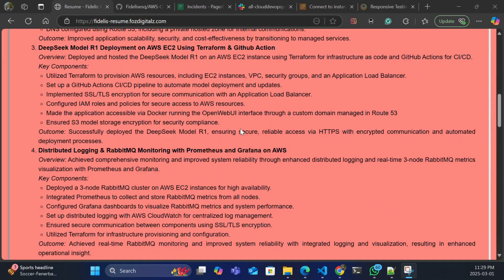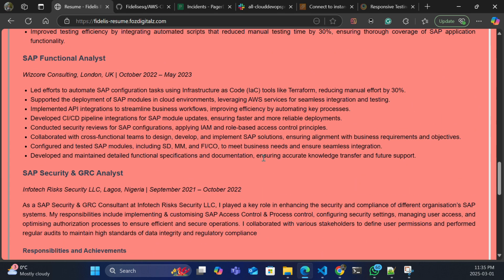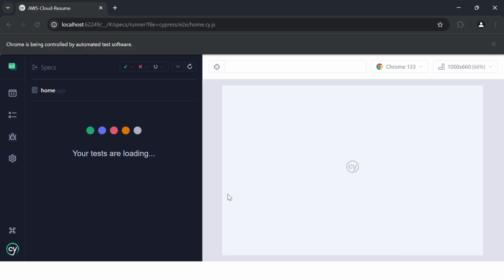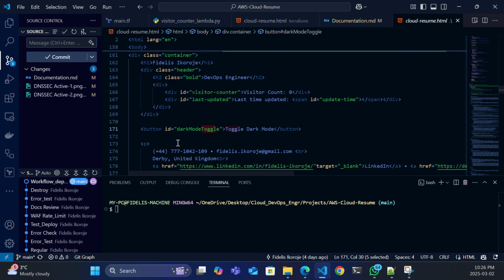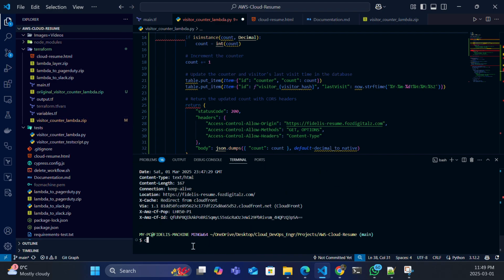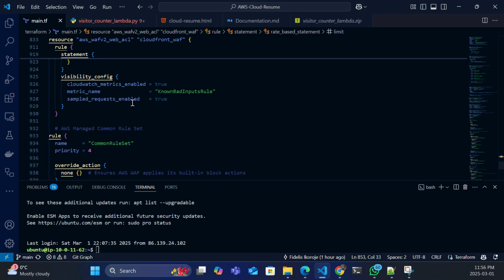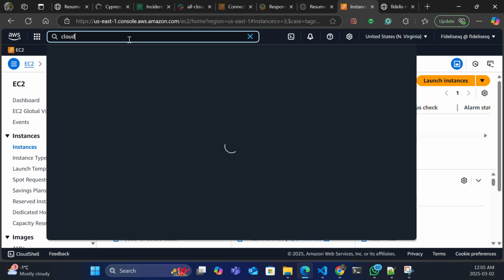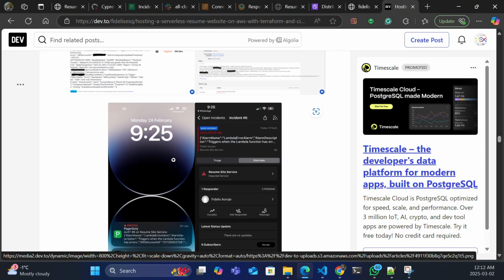AWS Cloud Resume - Detailed Review | DevOps Engineer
A detailed review of the AWS Cloud Resume project, breaking down key components, implementation strategies, and tips to showcase your cloud skills. Perfect for aspiring Cloud/DevOps professionals and enthusiasts!